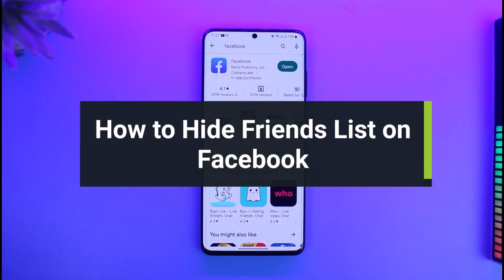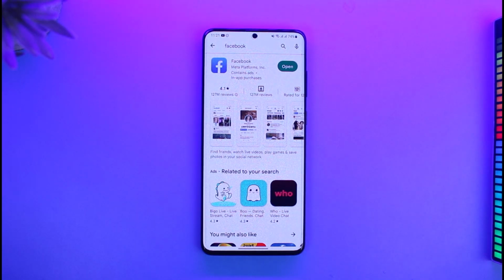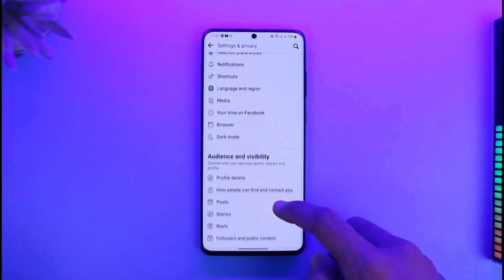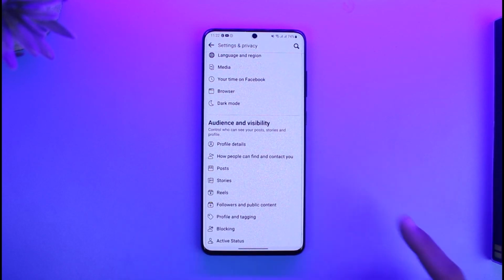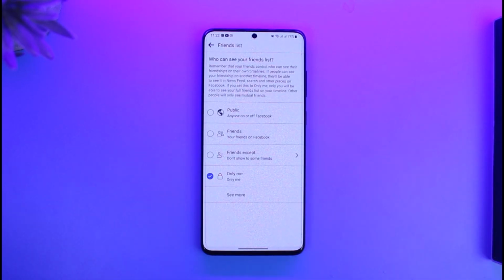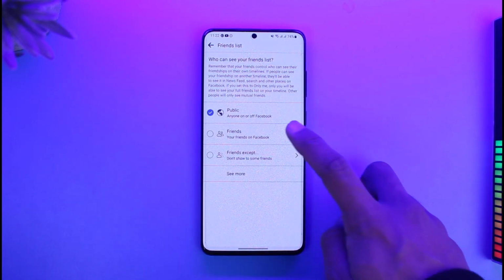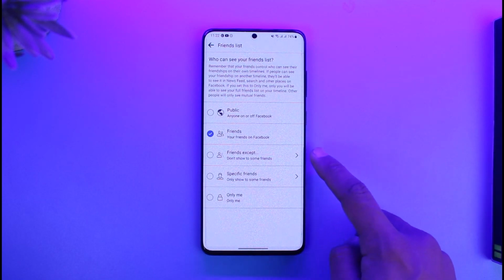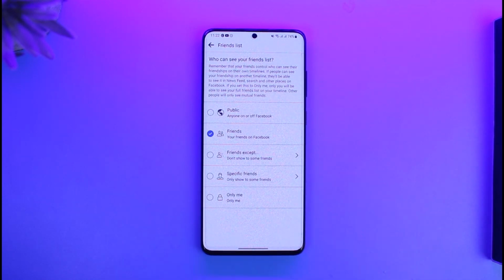How to Hide Friends List on Facebook !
This video guides you through an easy step-by-step process to hide your friend list on Facebook and make it completely private. So make sure to watch this video till the end.

~ Chapters:
0:00 Introduction
0:10 General Info
0:27 Hide Friends List
1:14 Conclusion